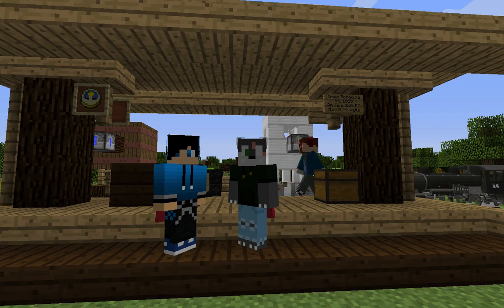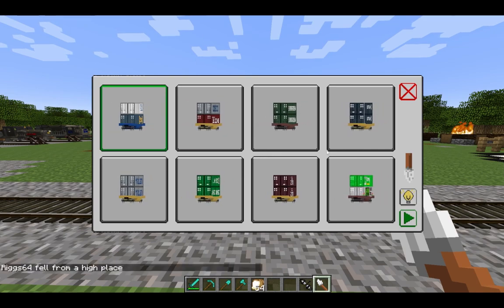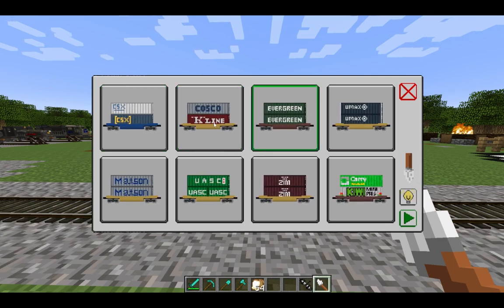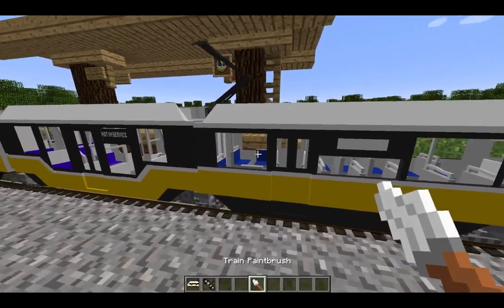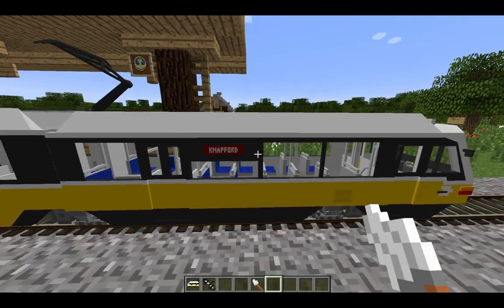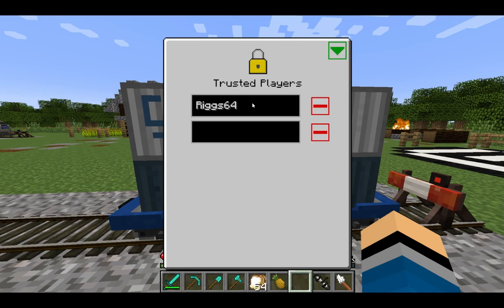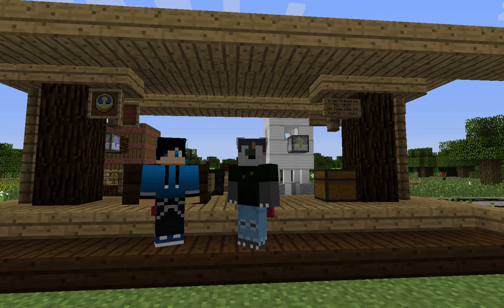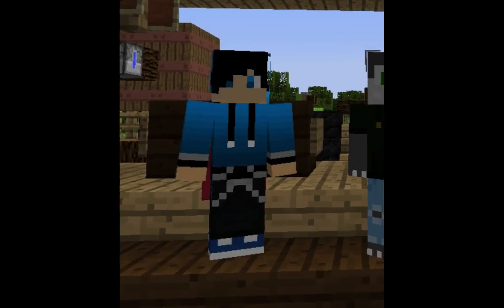RWCTC Version 7 Overview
Today we take a look at RWCTC version 7 with 02 on the new features and content implemented into the game. We also would like to give a big "mcthankies" to Bida for helping us out! Also big thanks to Hannah for creating the catchy tune to go with the trailer overview.